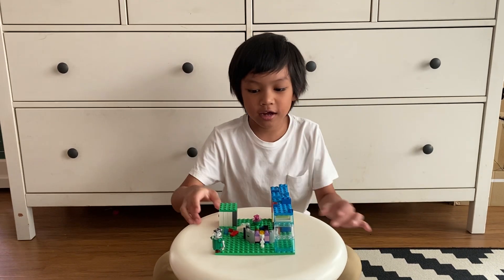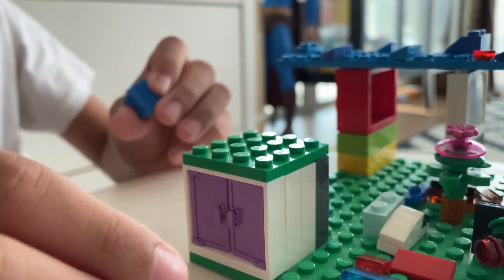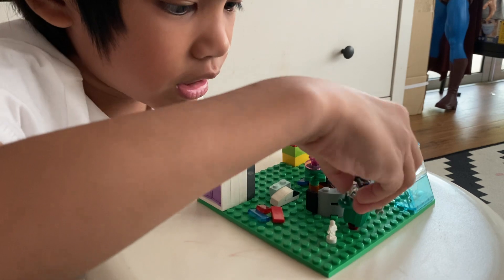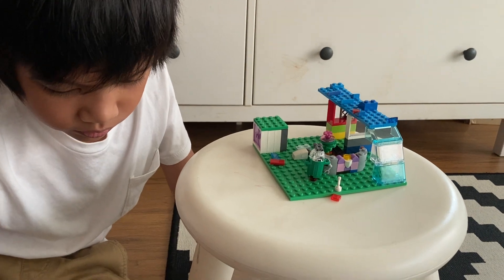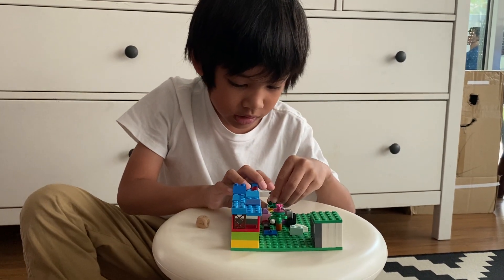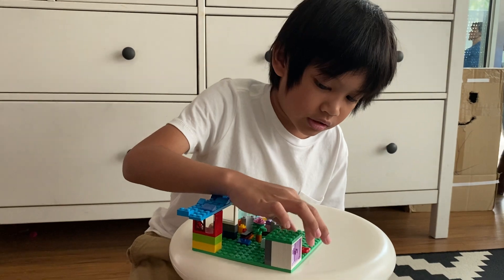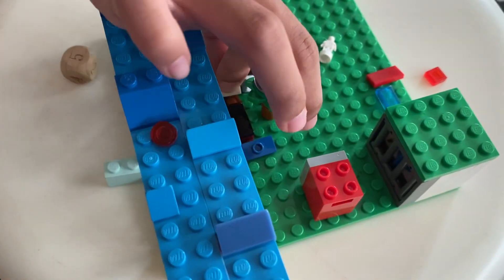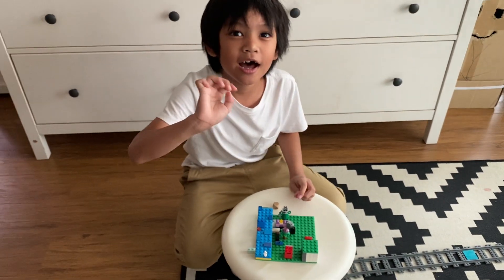Lego Kids ;) game (my own idea)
2nd August 2021